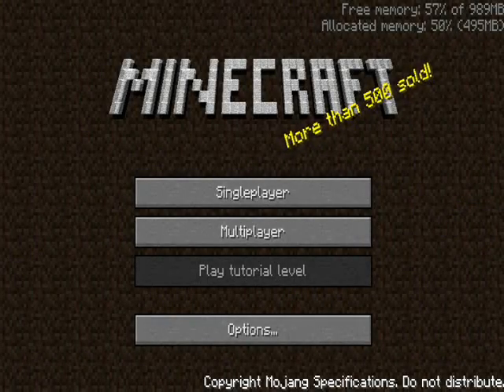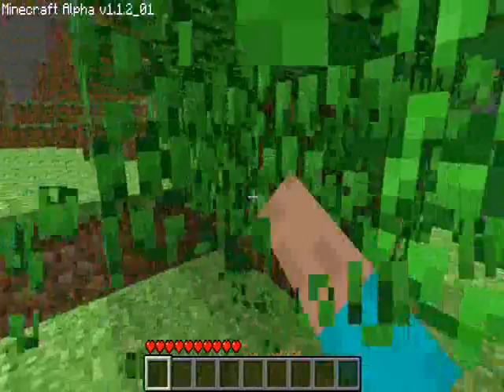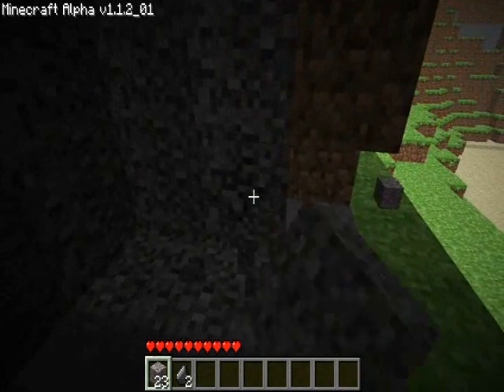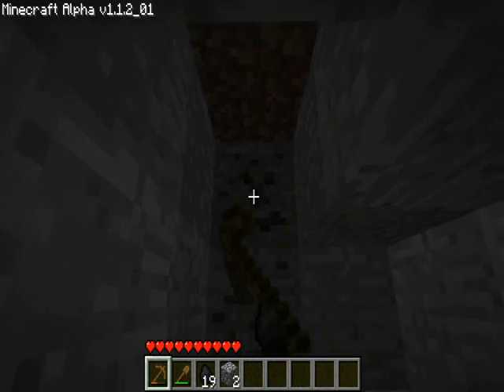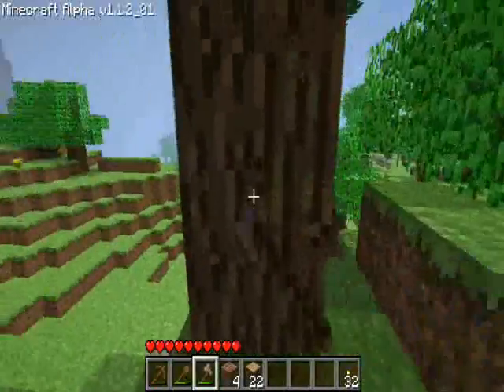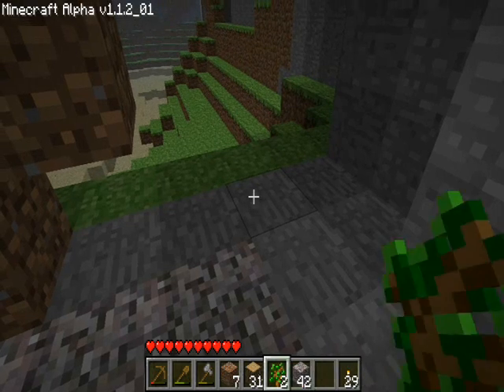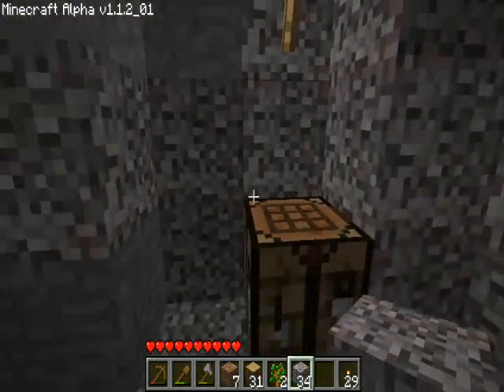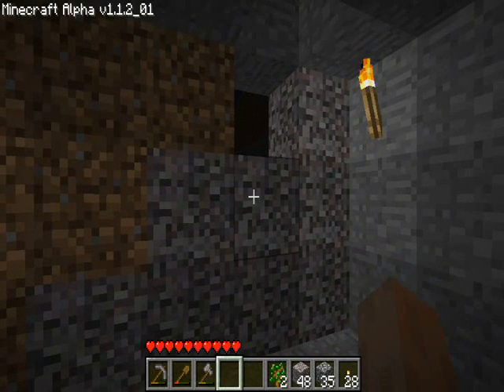Tarp's Minecraft Adventures: Episode 1 - New Beginnings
This is my first attempt and first episode in what I hope will be a Minecraft Adventure series. Similar to "X's Adventures in Minecraft" if any of you have seen that.

In this episode I try to find some basic materials and craft some tools to build a shelter before nightfall.